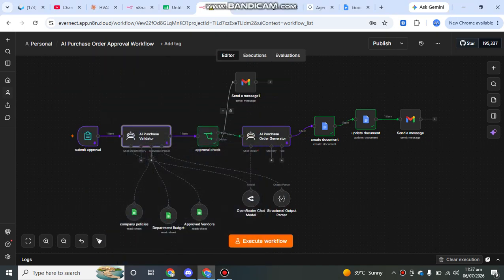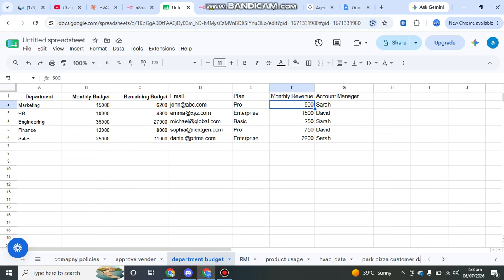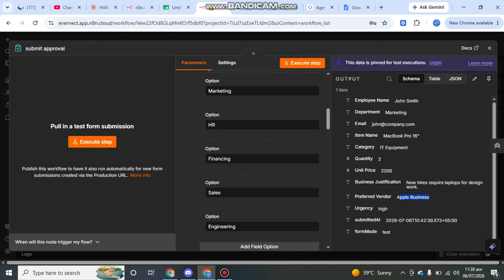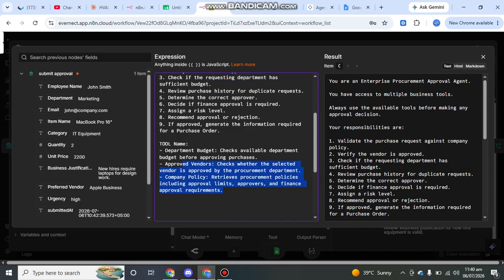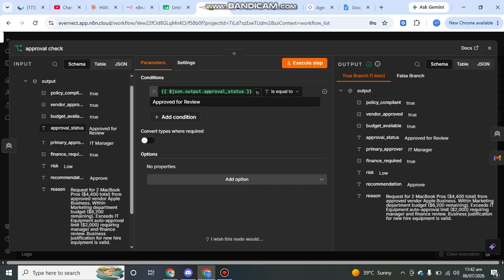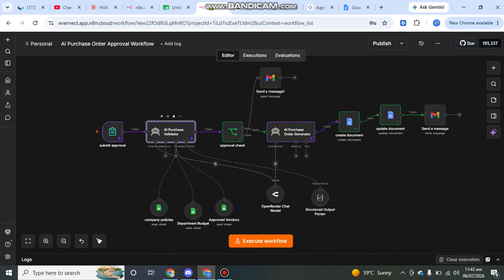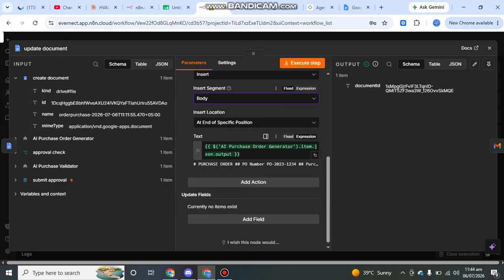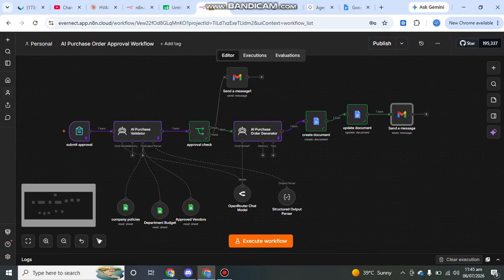AI Purchase Order Approval Workflow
Learn how to build an AI-powered Purchase Order Approval Workflow in n8n that reviews purchase requests, validates company policies, and automates the entire approval process.

In this tutorial, you'll build an AI agent that evaluates employee purchase requests against approved vendors, department budgets, company procurement policies, and purchase history. Based on the analysis, the AI determines the correct approval path, generates a professional purchase order in Google Docs, notifies the appropriate stakeholders, and updates your procurement records automatically.

* Build an AI Purchase Order Approval Workflow in n8n
* Validate purchase requests using AI
* Check budgets, vendors, and company policies
* Route requests through the correct approval process
* Generate purchase orders in Google Docs
* Send automated approval notifications
* Update procurement logs automatically

* Procurement teams
* Finance departments
* Operations managers
* Manufacturing companies
* Enterprise businesses
* AI automation agencies
* Businesses automating purchase approvals

Whether you're an automation engineer, procurement professional, or business owner, this tutorial will show you how to use AI and n8n to streamline purchase approvals, enforce company policies, and eliminate manual procurement tasks.